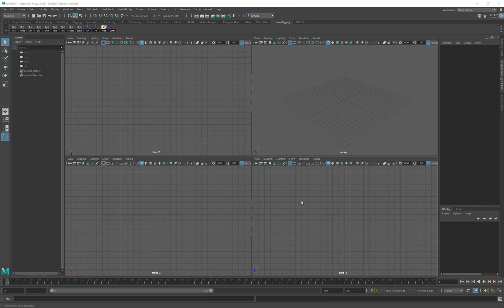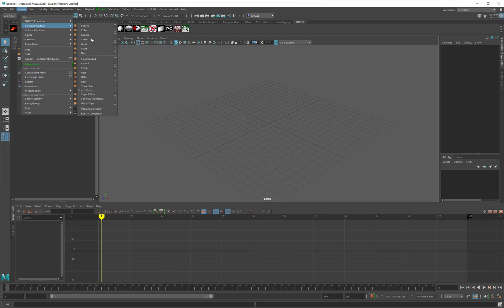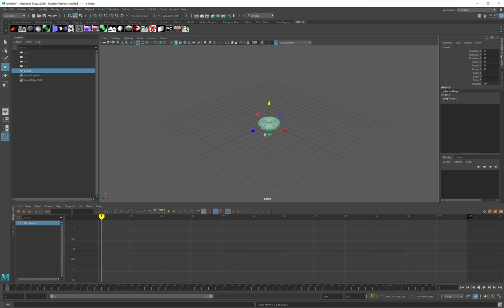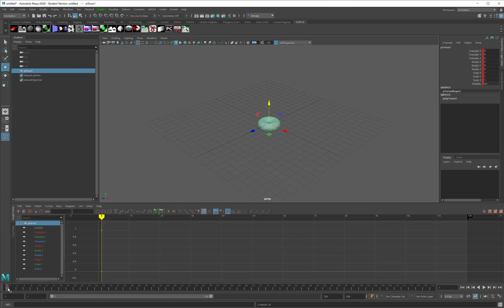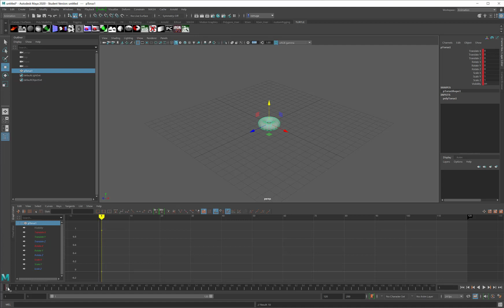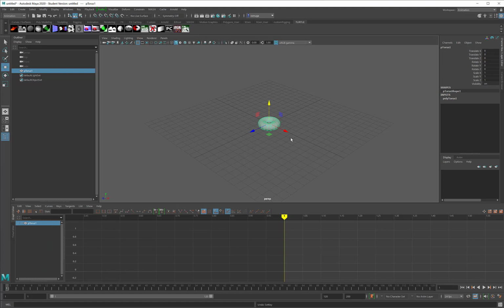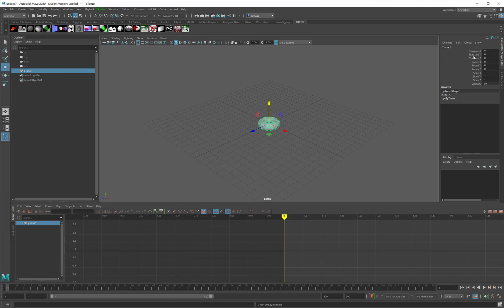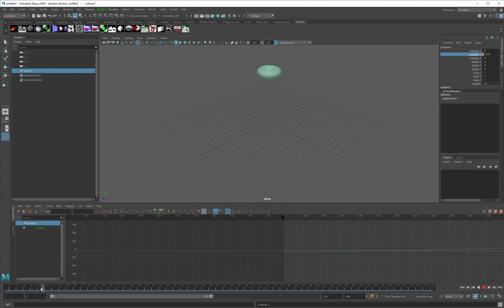02_bb_settingKeyframes